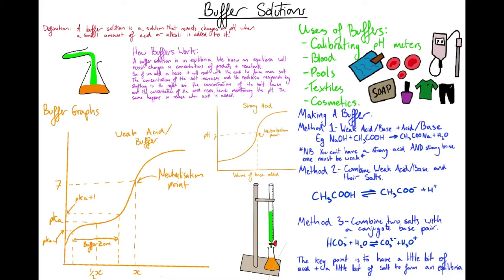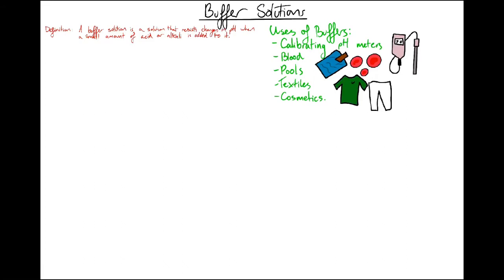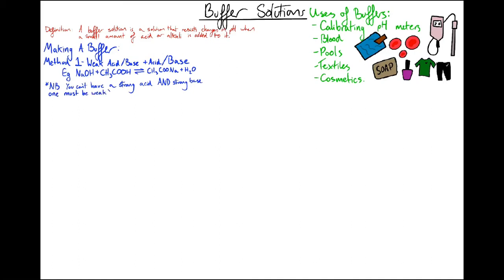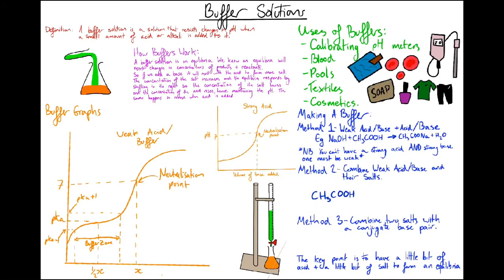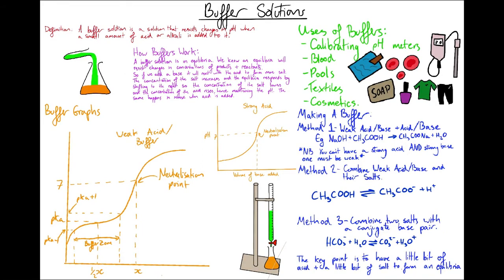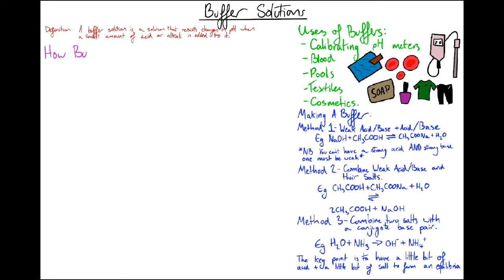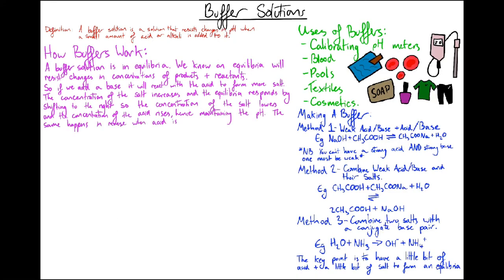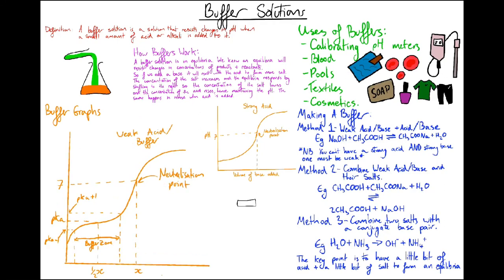Chemistry With Harvey | Buffer Solutions